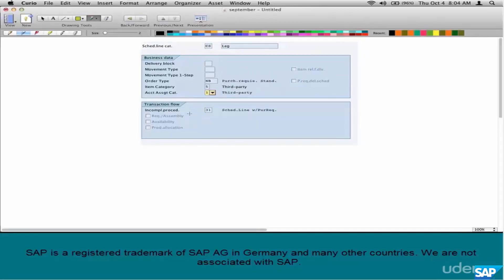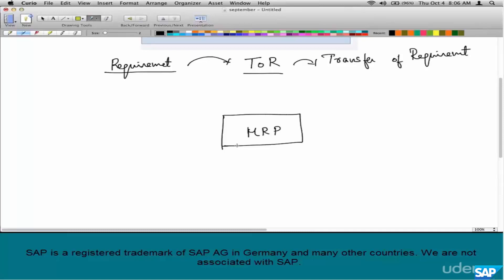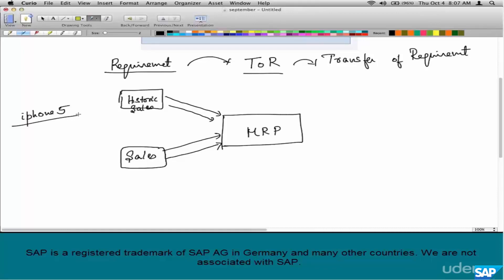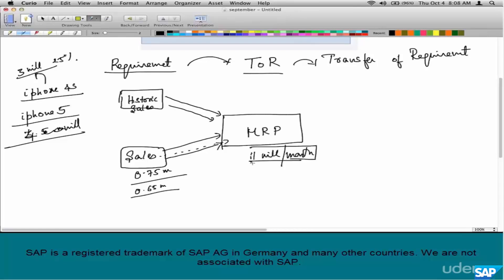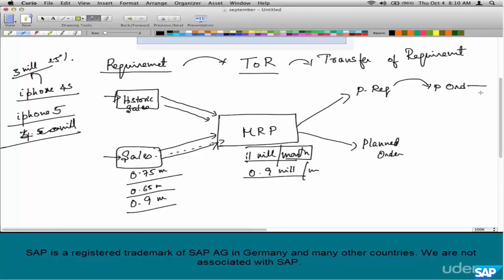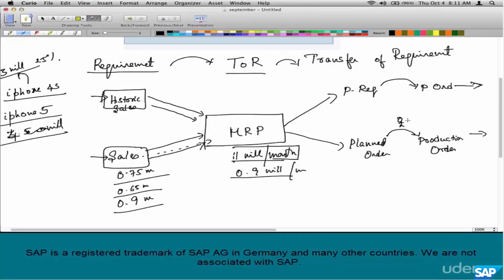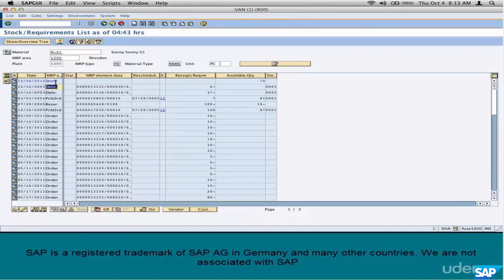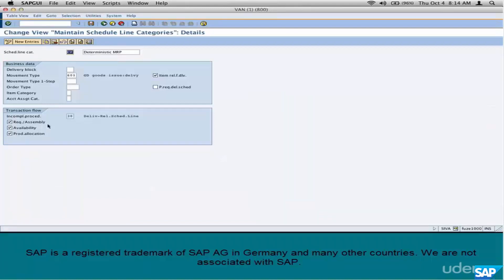50- SAP SD Free Course: sechdule line : Tor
Schedule line in a sales order contain the delivery date and the quantity to be delivered. We can see the schedule lines in the order itself. Go to the order select the line item, click the schedule line button below (normally 10the button from the left) Like graph).